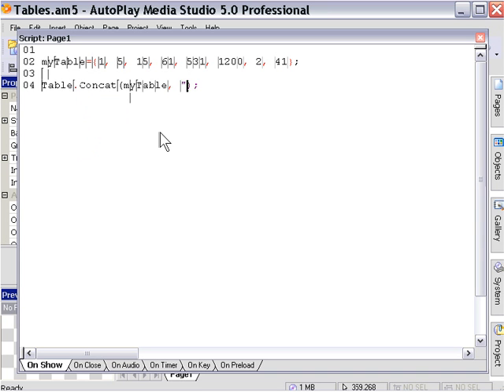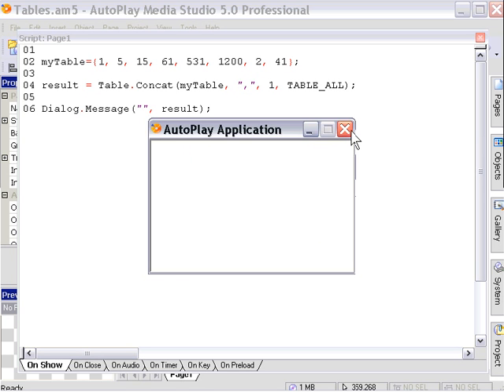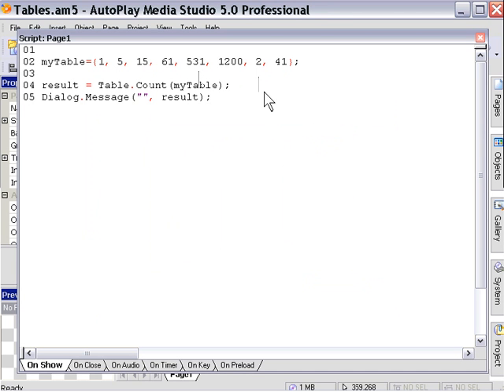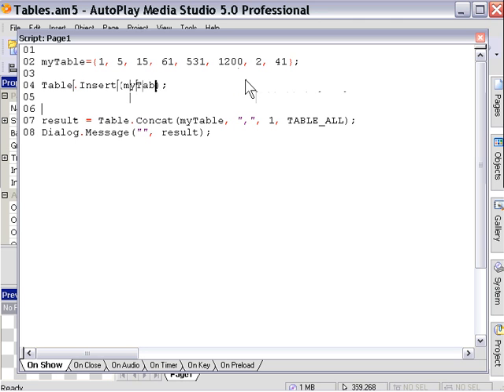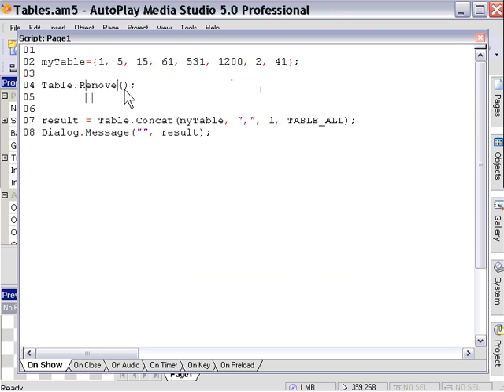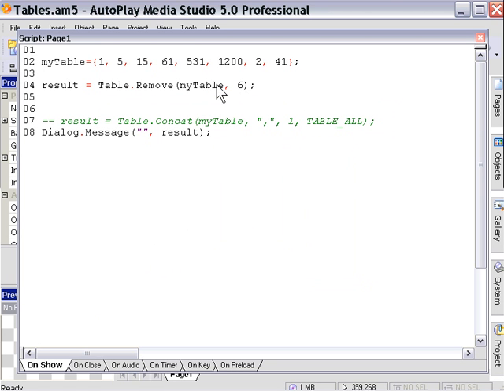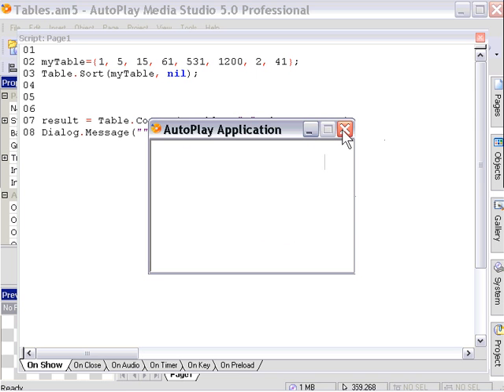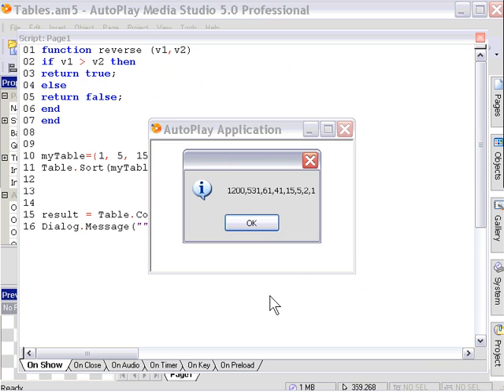AutoPlay Advanced Chapter 2 Lesson 4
Tables Made Easy - The Table Actions